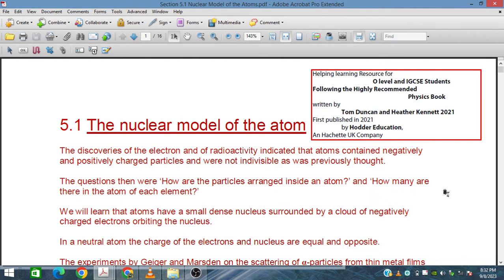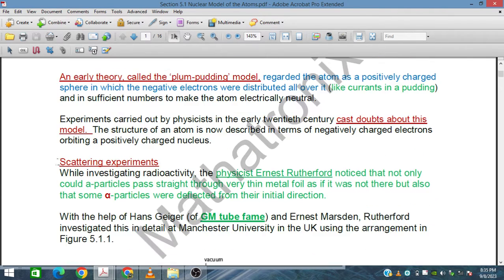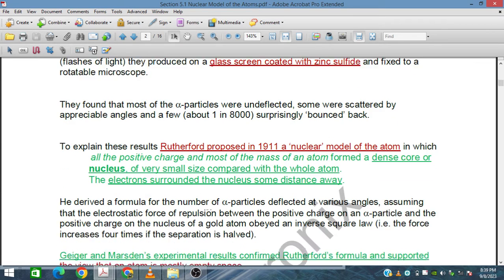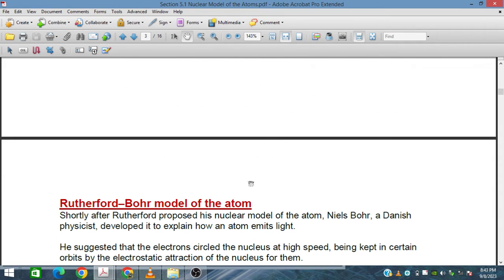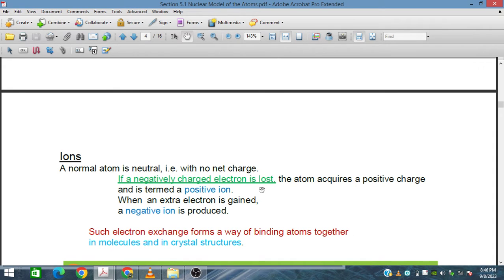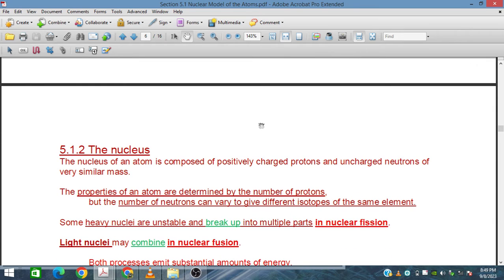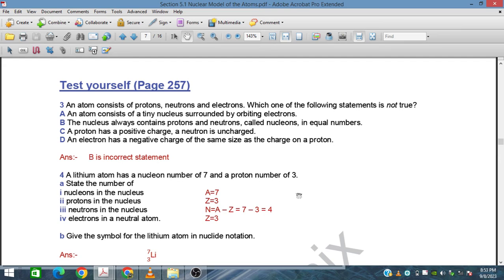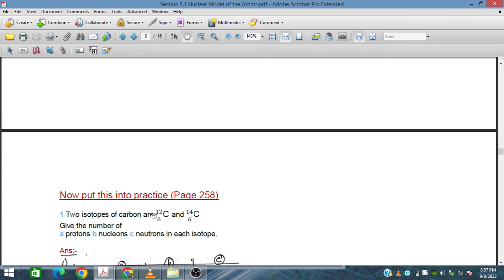Nuclear Model of the Atom, Sec 5.1, part A, IGCSE & O level, Physics 5054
In this video Nuclear Model of Atom has been discussed. This is highly informative for IGCSE and O level Physics Students.